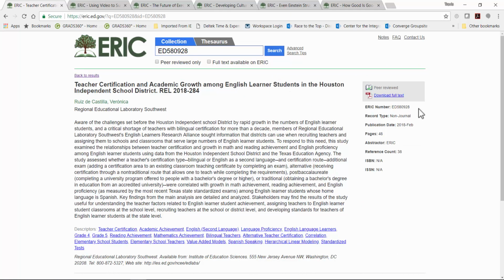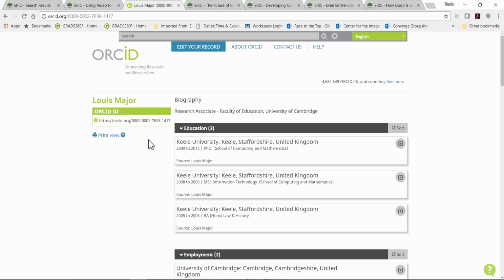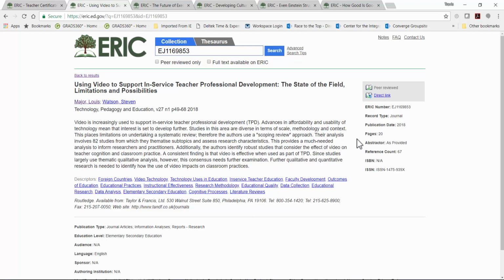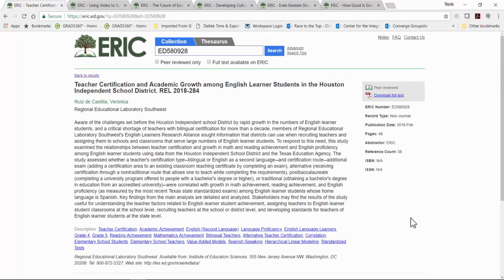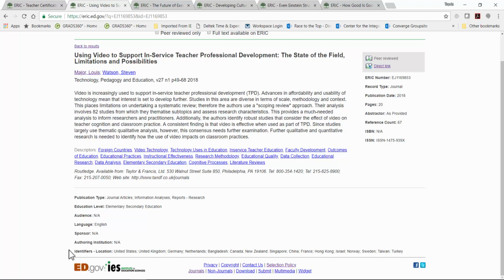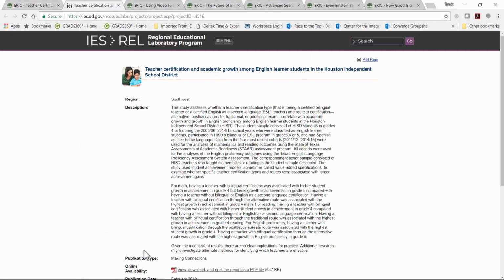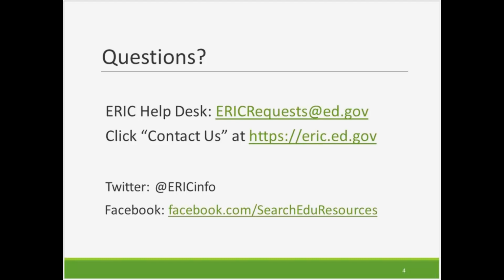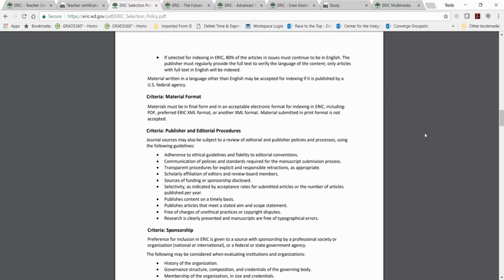Tour of an ERIC Record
This webinar provides an overview of the fields in the ERIC bibliographic record, takes a deeper look at fields that are not self-explanatory, and answers the most frequently asked questions about the fields.